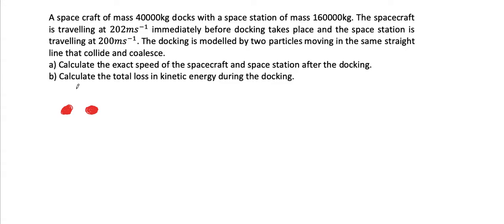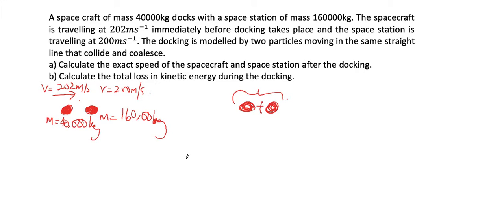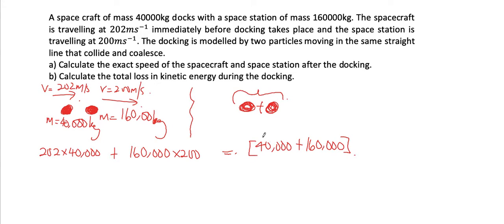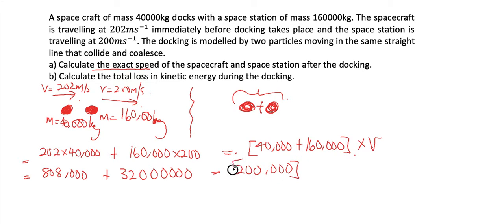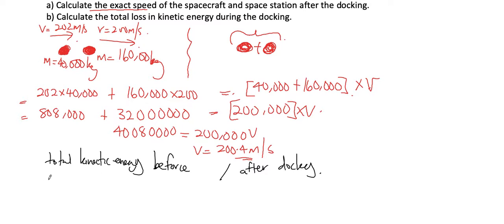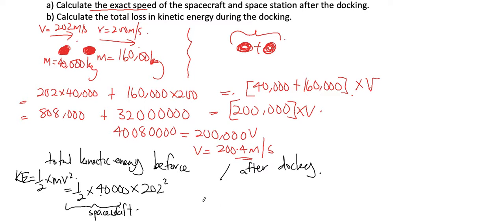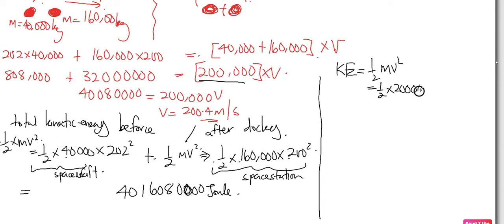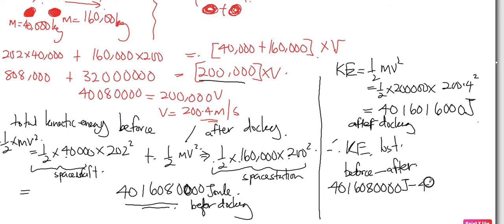A level CIE Momentum Ex 6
A level Mechanics – Momentum. In this video, I have explained about examples involving momentum exam questions.